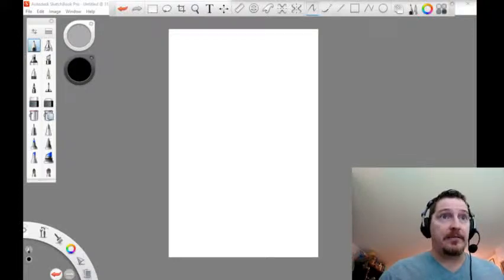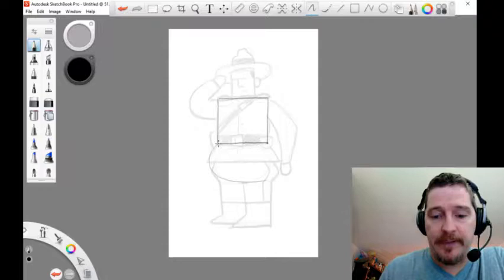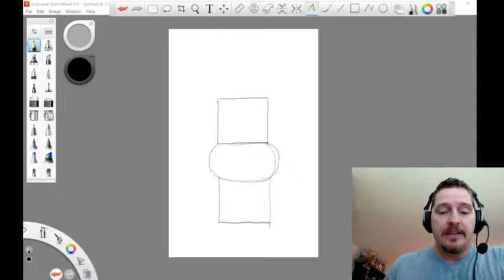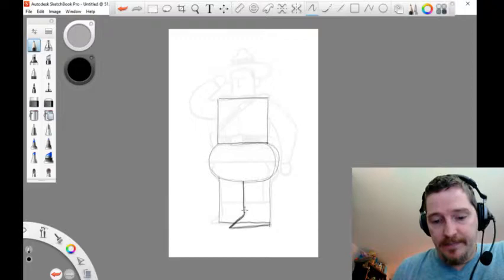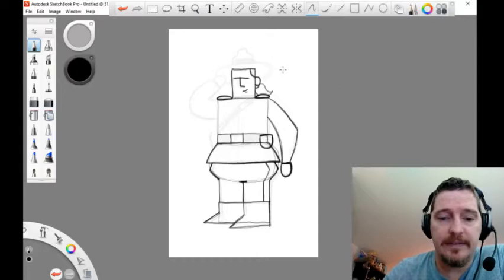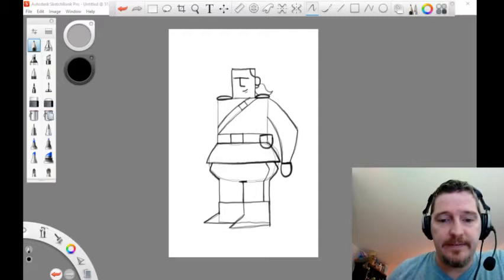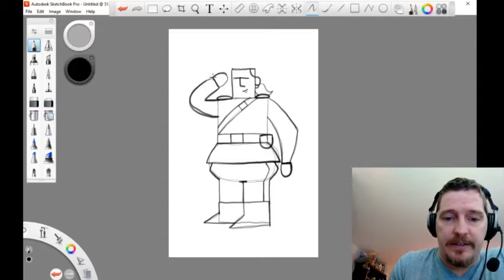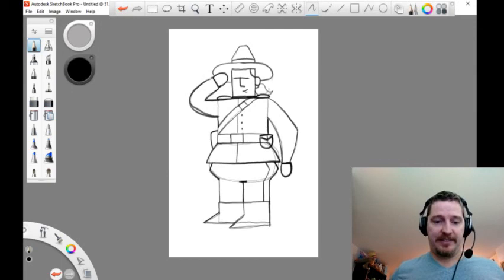Mountie Drawing using simple shapes